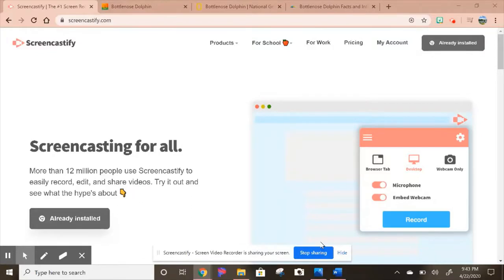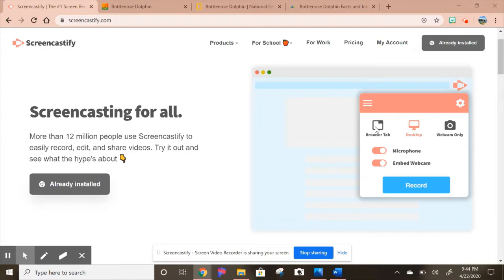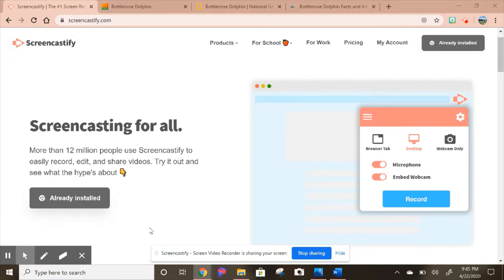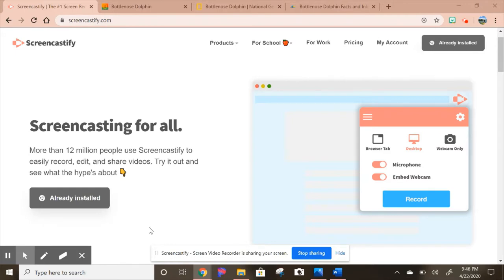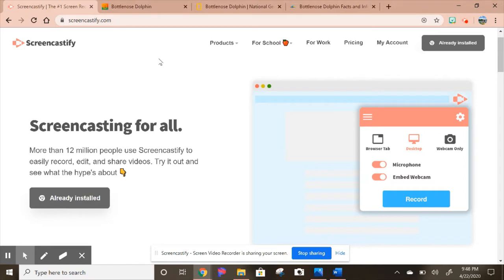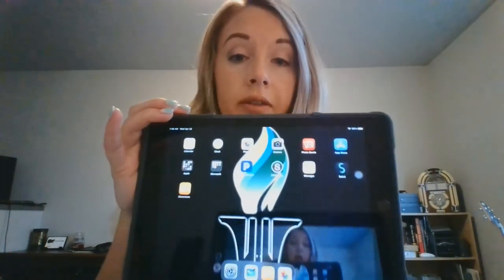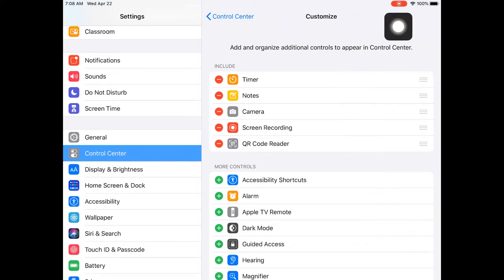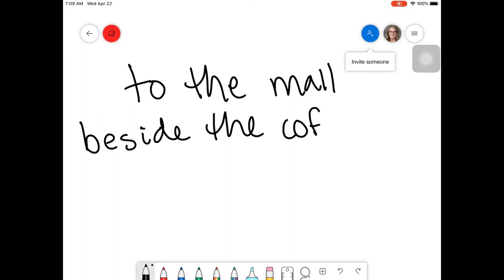Dear Teacher Episode 2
Ways to record video lessons